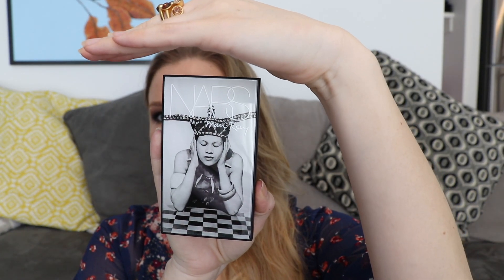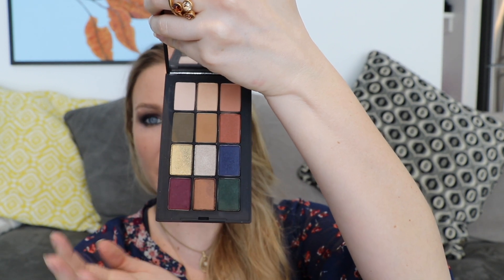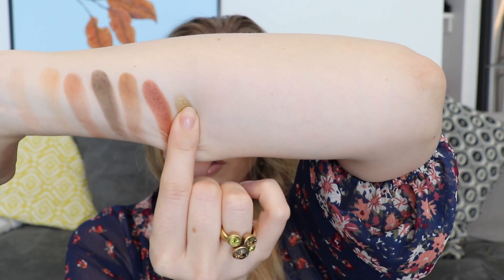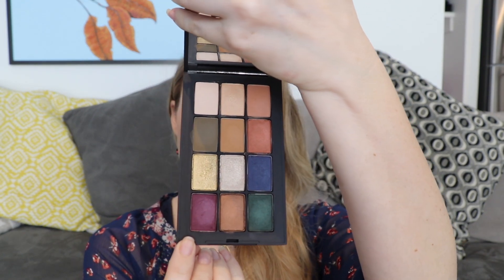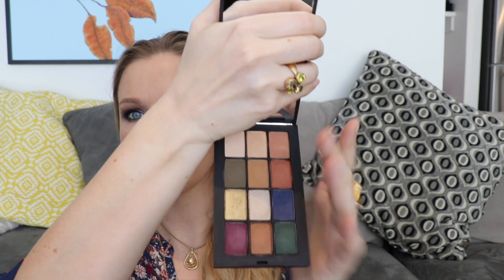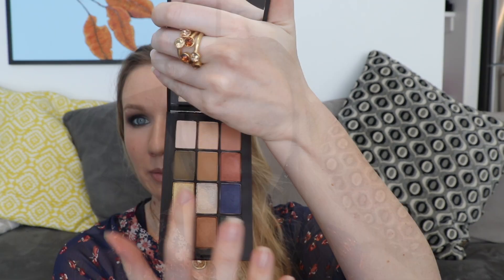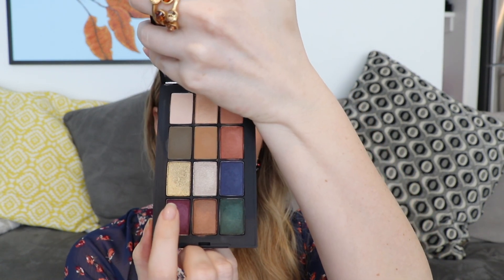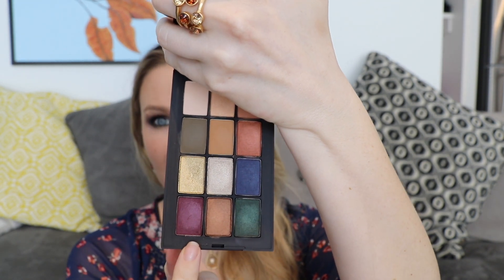NARS Love Game Man Ray eyeshadow palette review and swatches 2017 release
Hello everyone!
This video is a review and swatches of the new Man Ray Love Game Palette by NARS. This palette is stunning. I love the Jewel tones in it. Its different enough to inject a pop into your makeup while still being very wearable. I hope you guys enjoy watching this. And a always, thank you so much for stopping by. Show me the love! Xxx